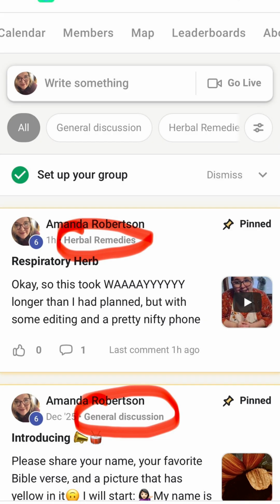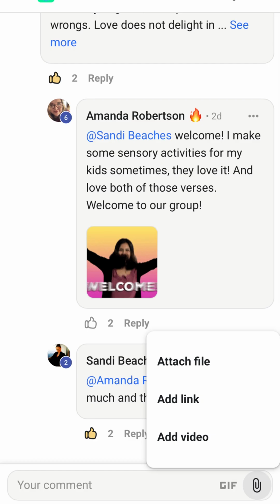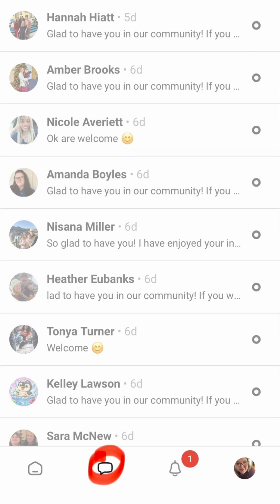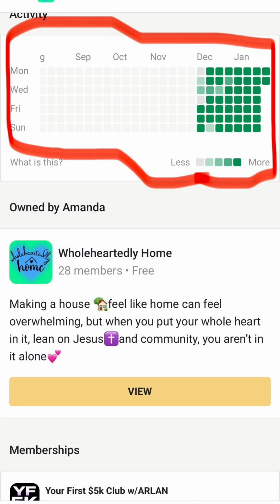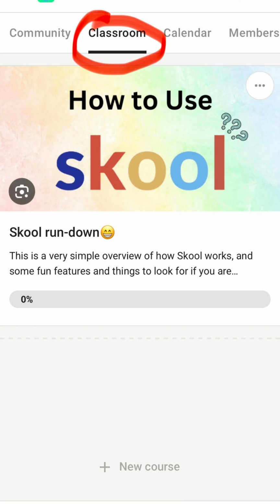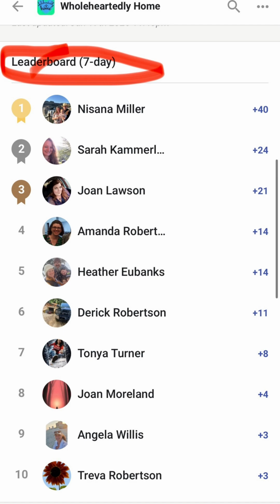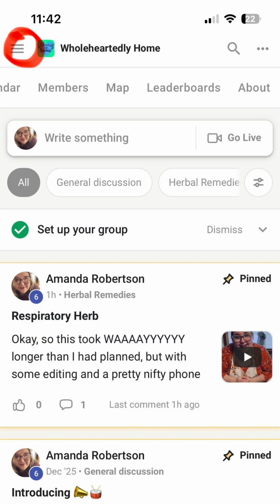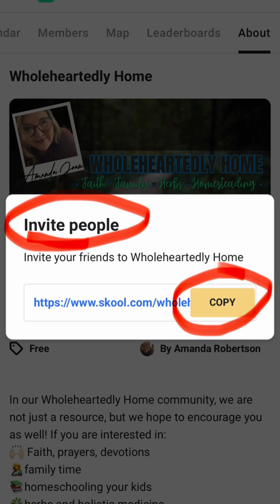Skool Run-down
See how easy it is to use the Skool community!! We would love to have you!